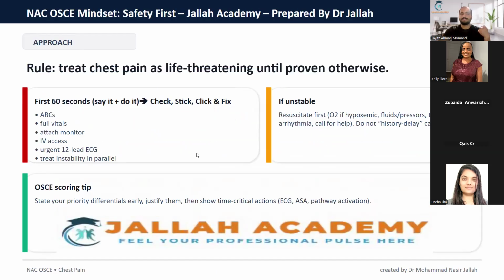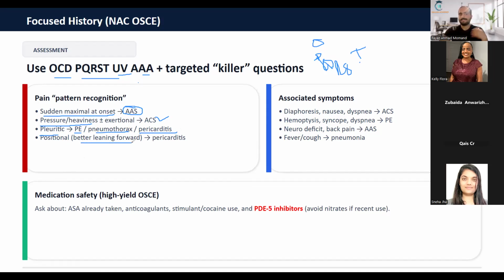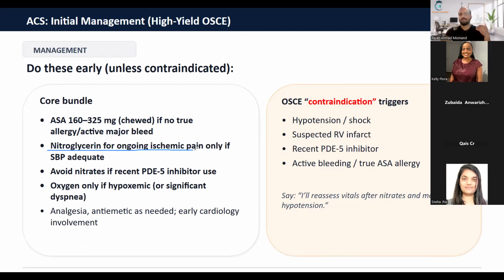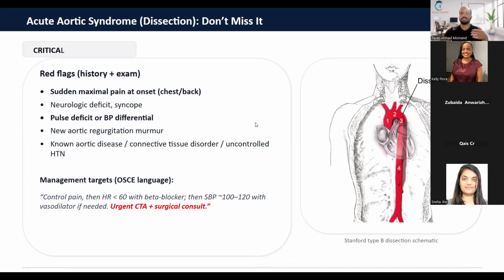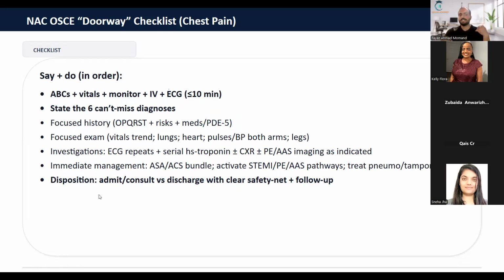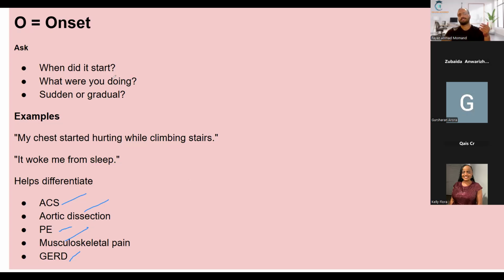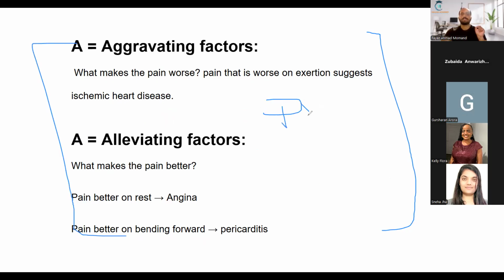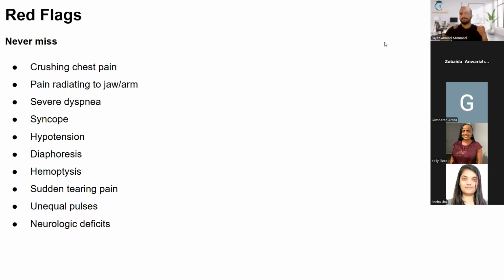Chest pain Overview and Hx taking comprehensive